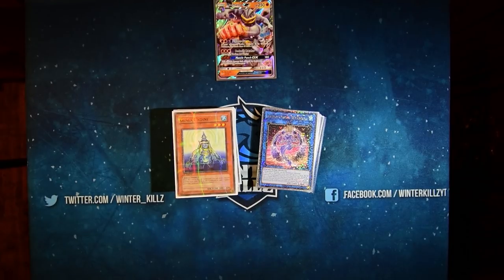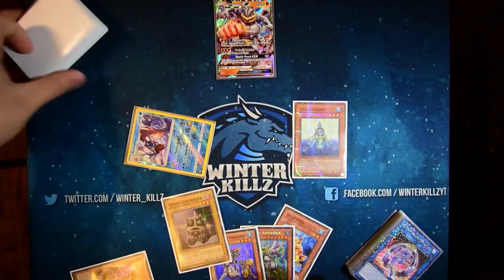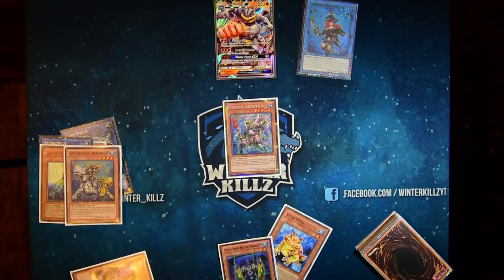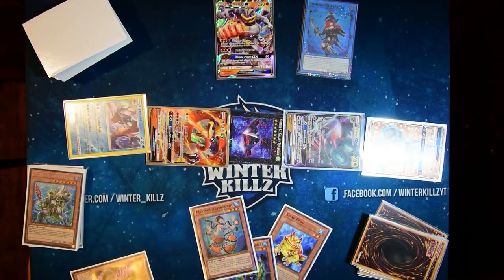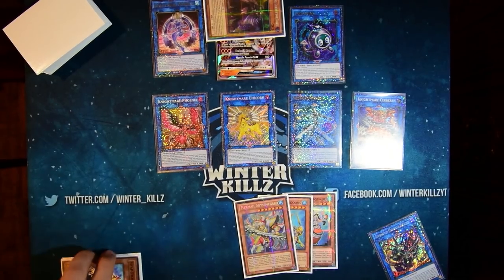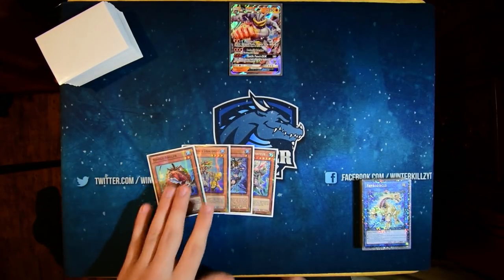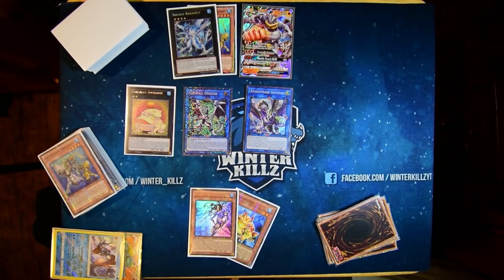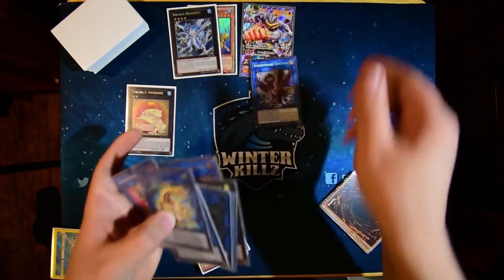Yu-Gi-Oh! UPDATED Sekka Mermail POST BAN LIST Combos! - (September 2018)